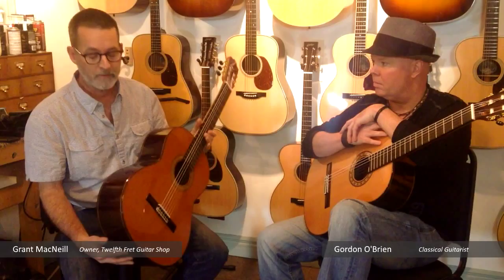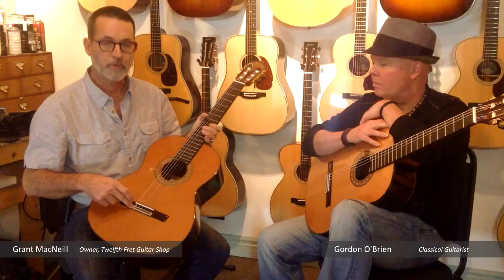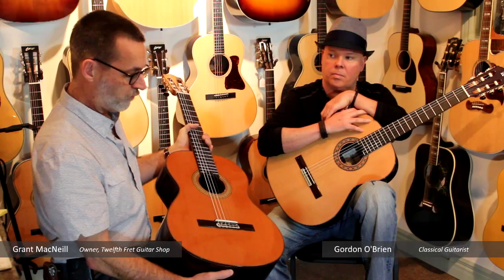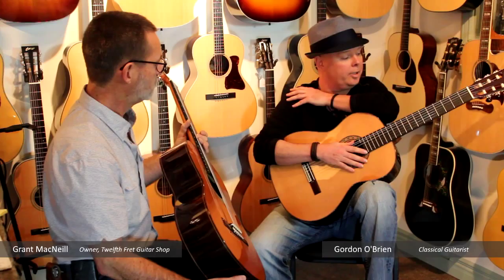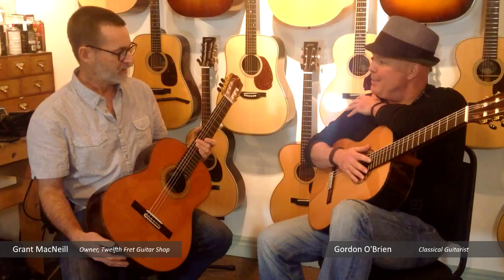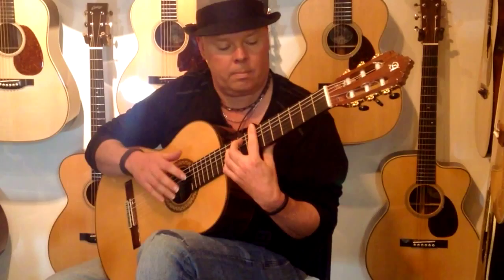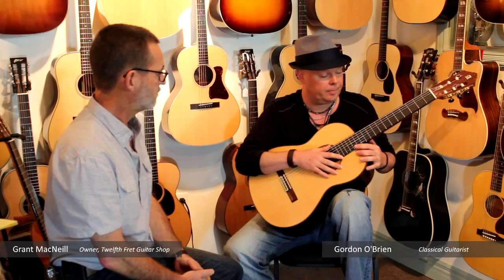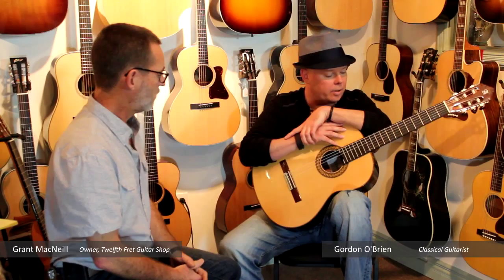Alhambra 10P Guitar Review featuring Gordon O'Brien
We're continuing our review of the Alhambra classical guitar line featuring Gordon O'Brien and Grant MacNeill.   In this sequence,  Gordon and Grant are looking at the Alhambra 10p Classical model.

The Alhambra 10p Model is an all solid wood classical guitar.   The top is available in either German Spruce or Red Western Cedar. The back and sides are a solid Indian Rosewood, or in Spanish, Palissandro - this is where the P in the model names comes from.

The Alhambra 10p is slightly dressier than the 9p - there's an extra layer of purfling on the binding, but otherwise they are the same guitar.

The Alhambra 10P is an excellent instrument for the developing student of classical guitar, and will grow for years with the player.

And please visit Gordon O'Brien's website!